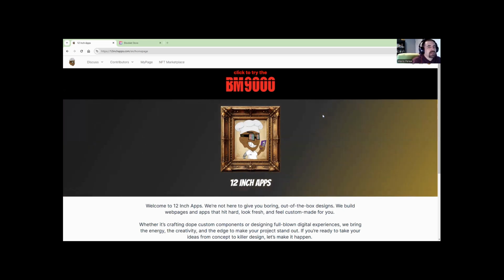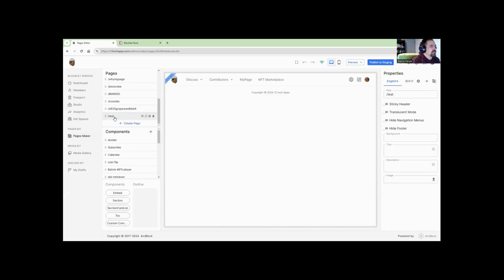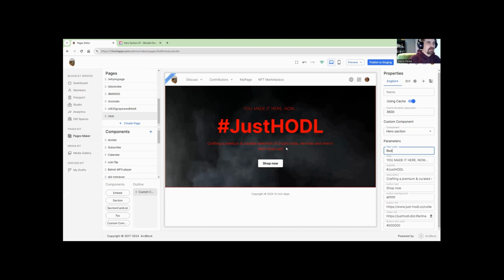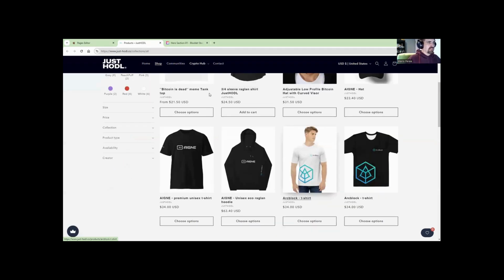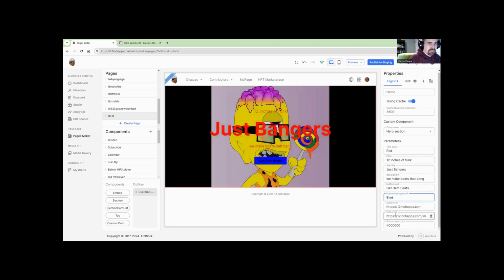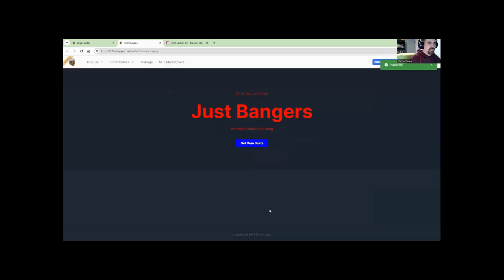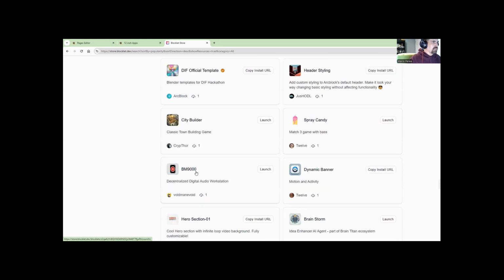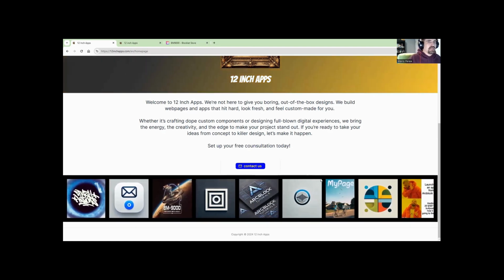Launching a Custom Component on Arcblock.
In this weeks launch video I launch the Hero Section component made by the Just Hodl team.  It is a slick and efficient way to get your web page customized in a matter of minutes.

Arcblock's Pages kit is the dopest, customizable, and most affordable webpage maker on the market.  The best this is it is decentralized, meaning you own all yer data.  It is the future of the internet.

For more information on how to launch your blocklets or get a custom app built, visit us at 12inchapps.com